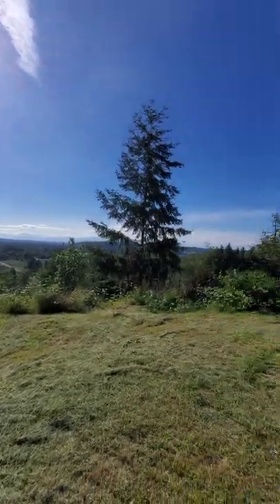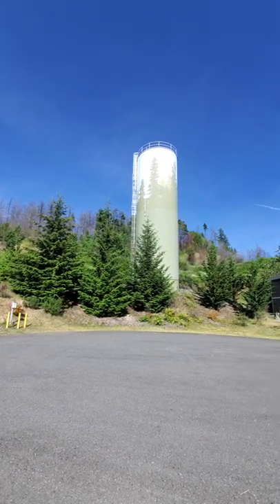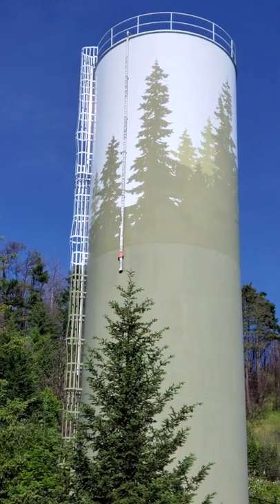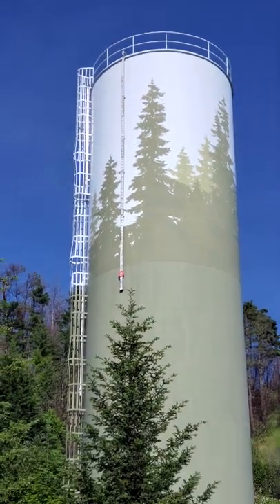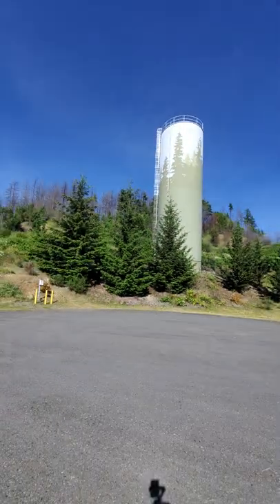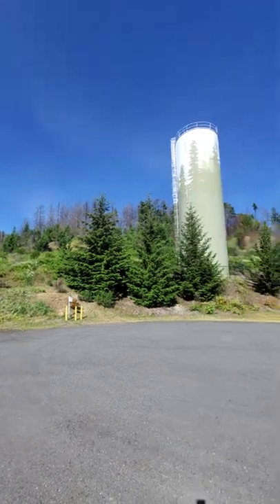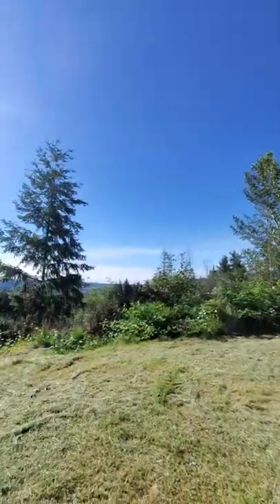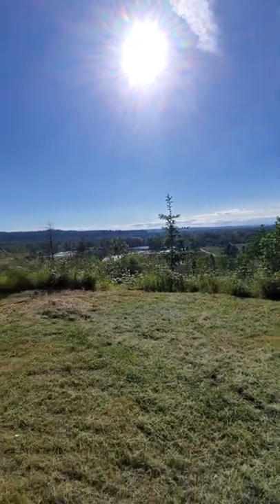Humongous Bonney Lake Water Tower💧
Found the Bonney Lake water tower and its painted like a forest.